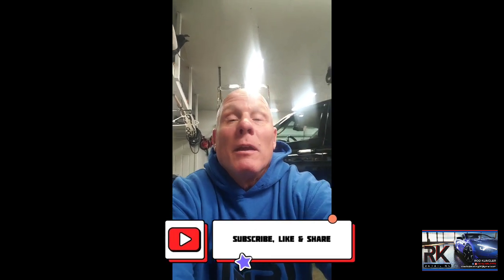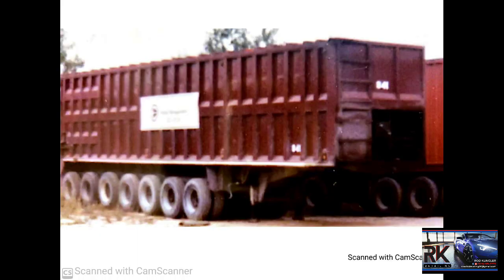Story Time: Tales from Trucking Past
Reflecting back from 30+ years ago doing heavy haulingg in my early 20's. Those times really set the stage for the experience I go forward with today!

RK Auto Detailing